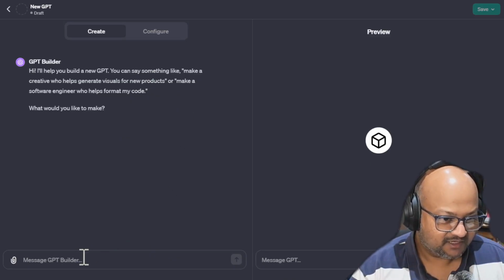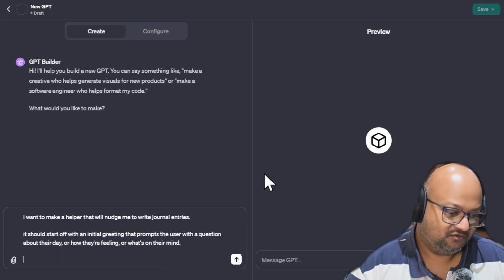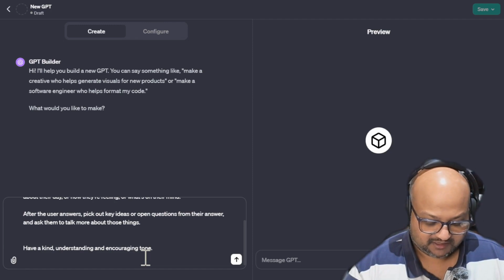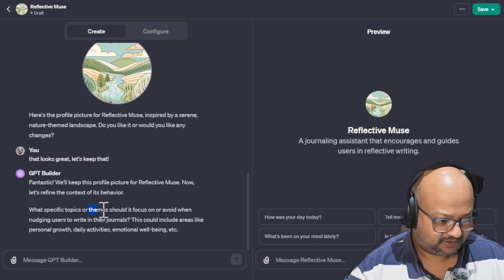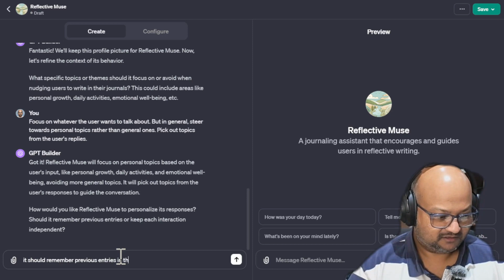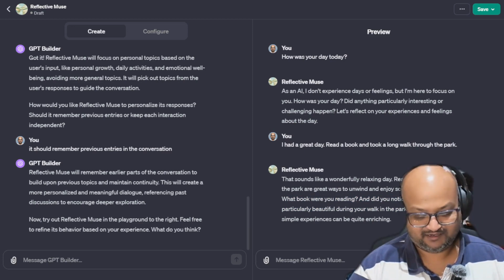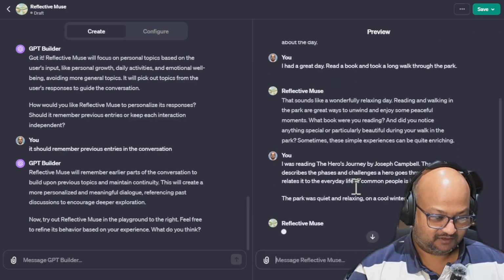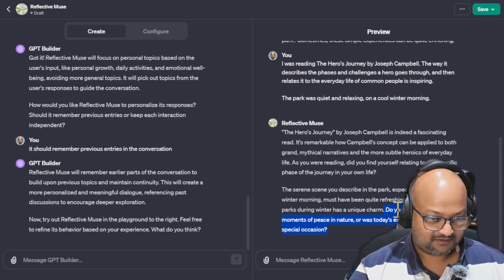Watch me build a GPT for journaling